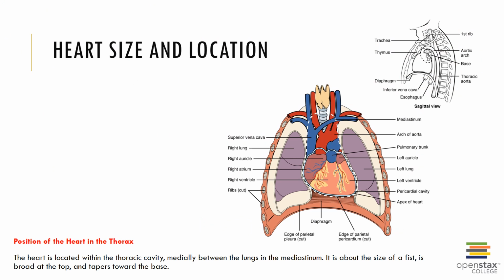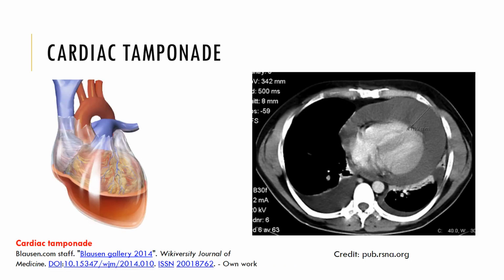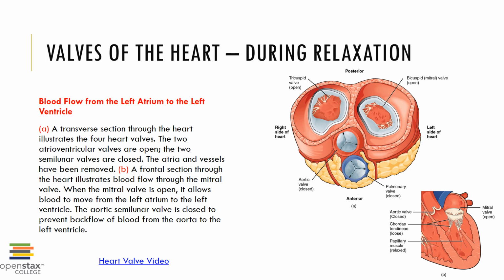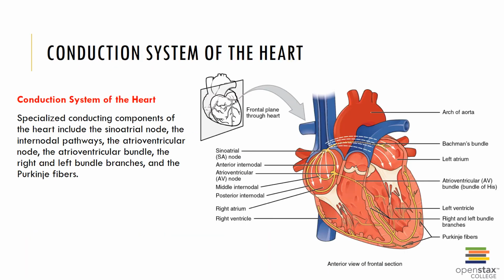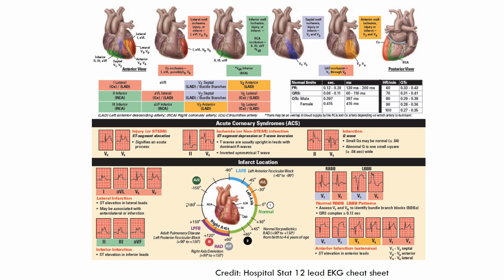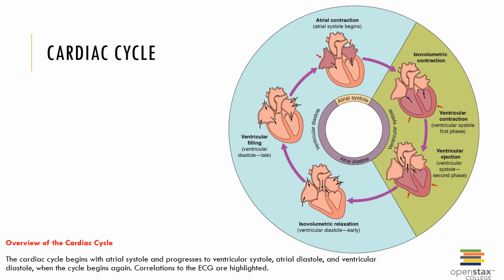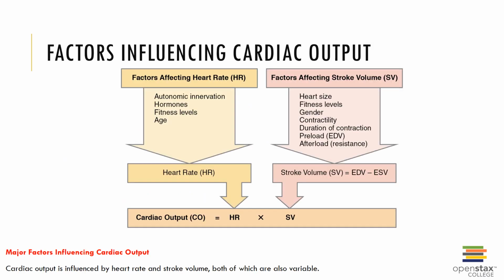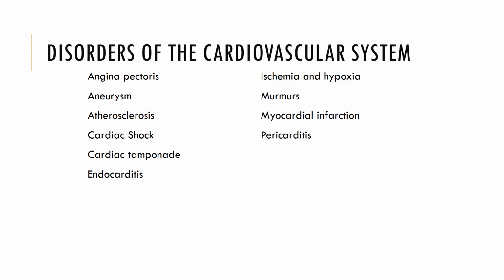lecture Anatomy and Physiology part 19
:-used microphone by creator
(JBL Commercial CSLM20 Microphone, Earphone for calls, Video Conferences, and Monitoring, black, small)

:-used keybord and mouse for this video.
(Logitech MK235 Wireless Keyboard and Mouse Combo for Windows, 2.4 GHz Wireless with Nano USB Receiver, Wireless Mouse, 15 FN Keys, 3 Years Battery Life, PC/Laptop - Black)